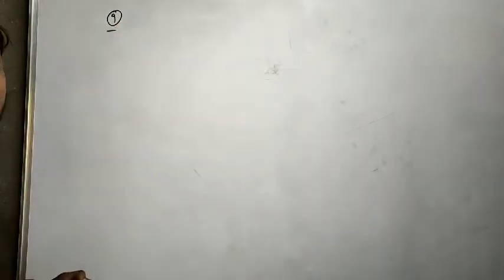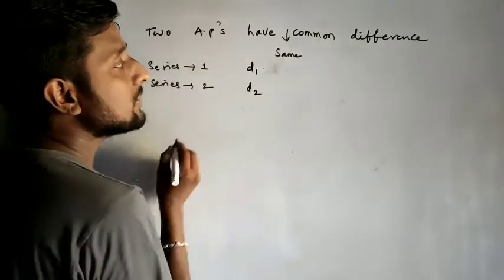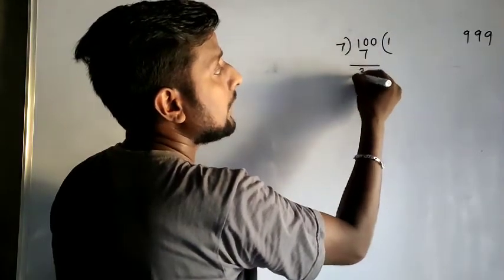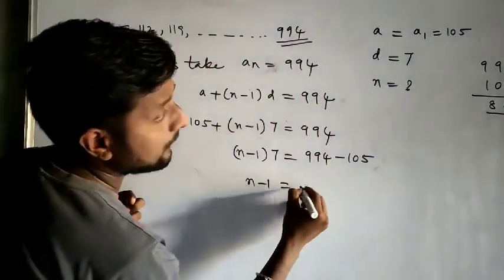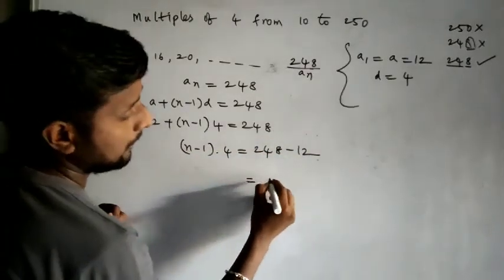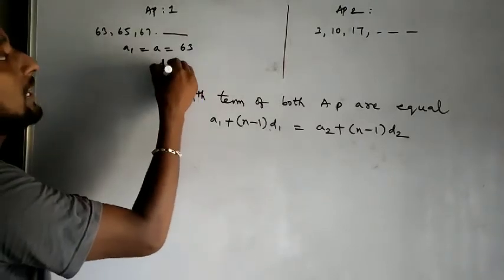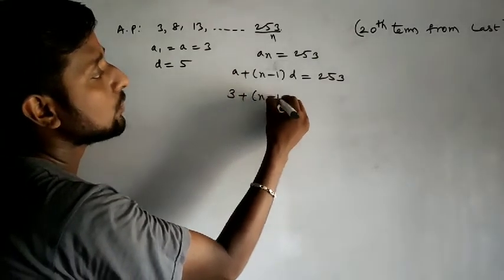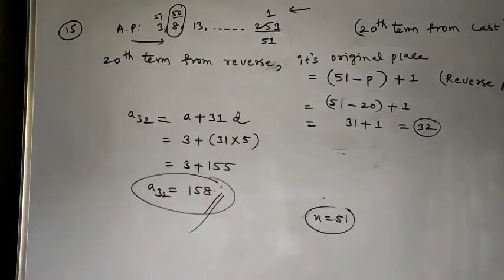Progressions Ex:6.2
Class 10